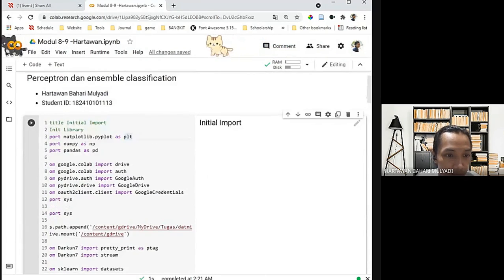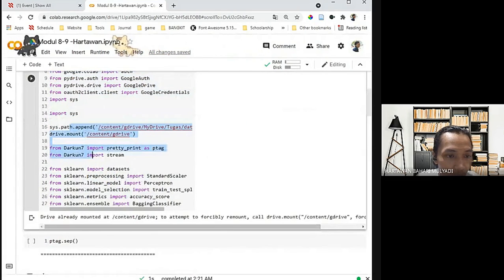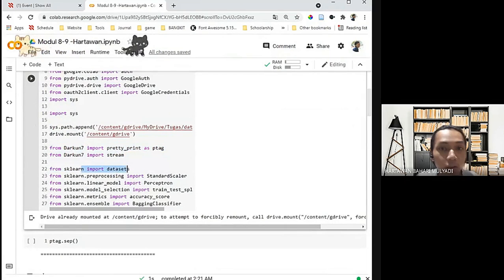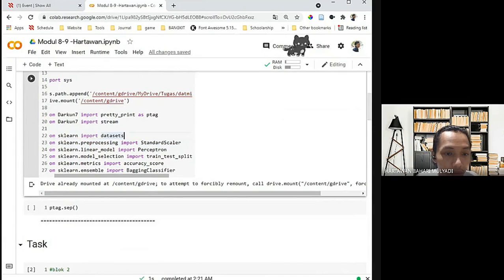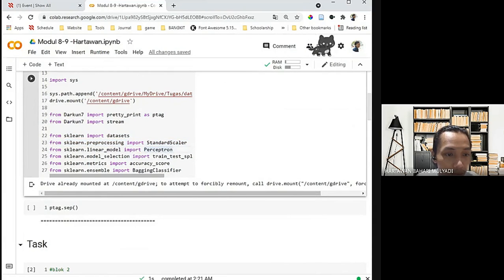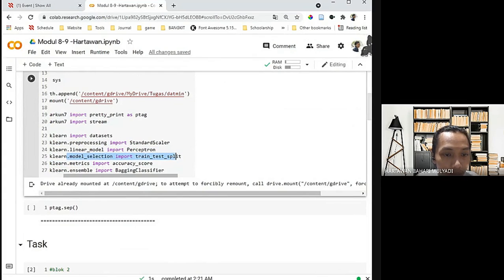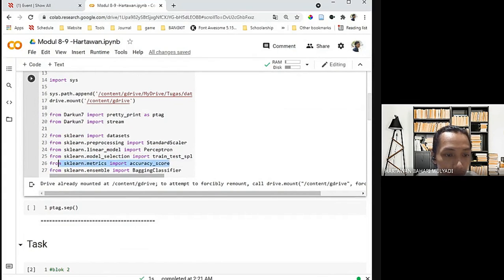Data Mining: Perceptron and Ensemble Classification - Module 8 & 9